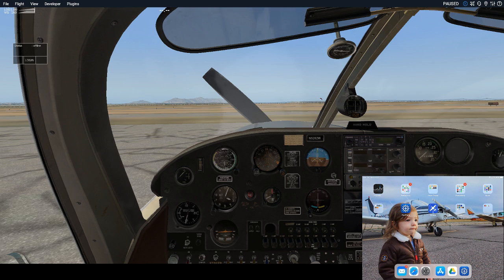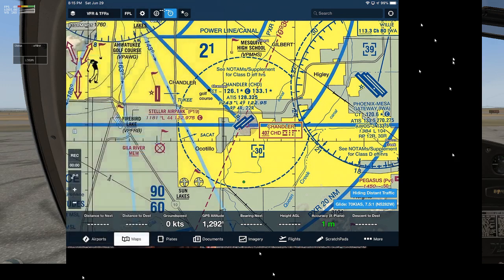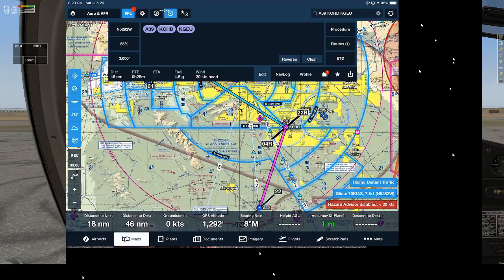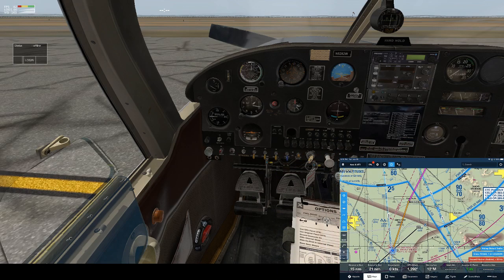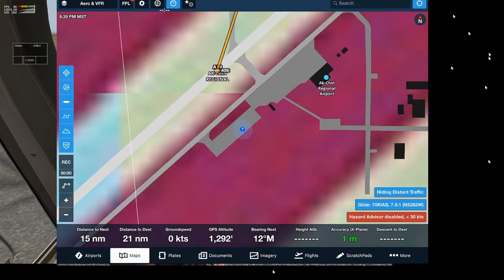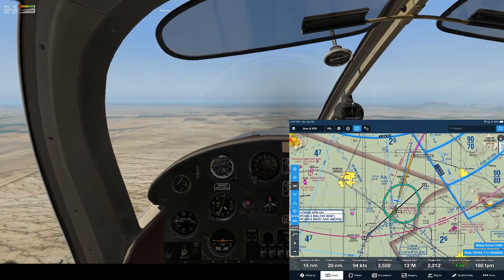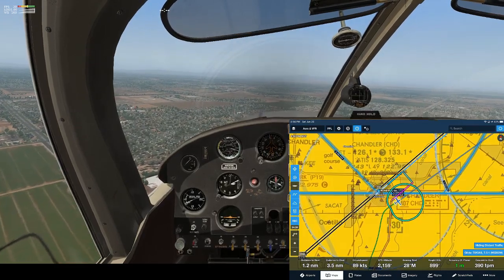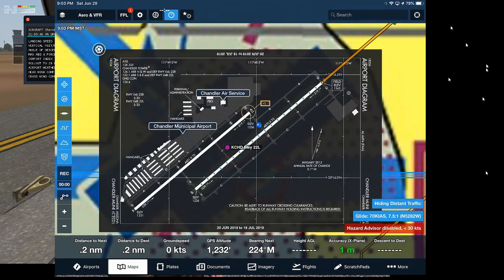[Training] Foreflight and X-Plane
Just a quick example flight flying with ForeFlight and X-Plane.  Showing how to do it for a friend of mine.